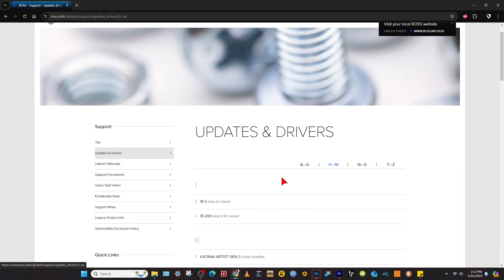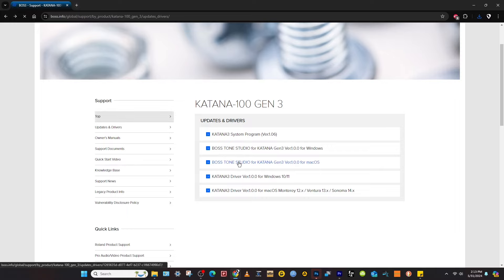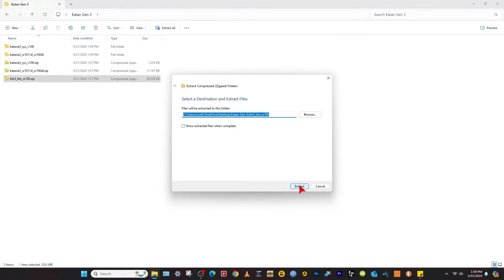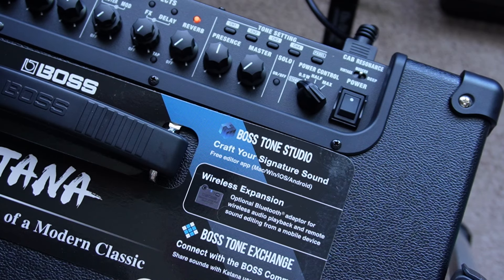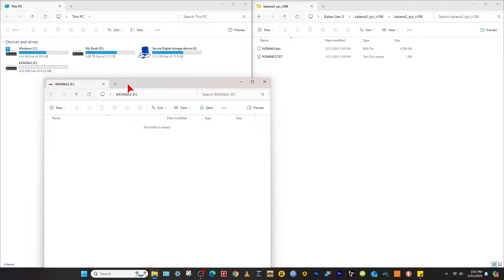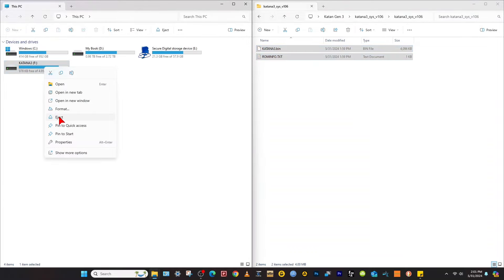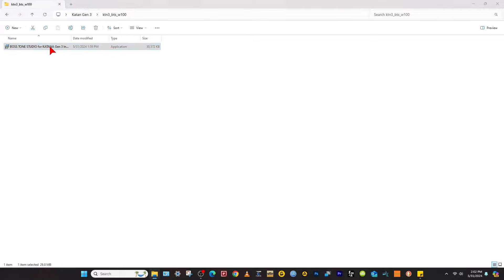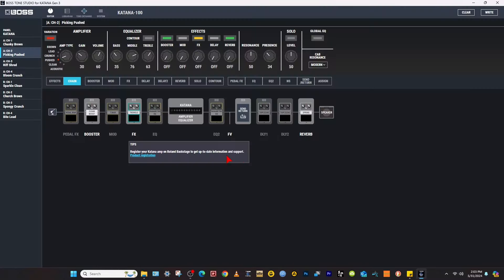How To Update Your Boss Katana Gen 3 **CHECK PINNED COMMENT**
How to Update Your Boss Katana Gen 3

0:00 - Intro
0:43 - Downloading the files
1:12 - Extracting the files
1:56 - Checking your current system software
2:17 - Updating in USB mode
3:21 - Running the update
3:53 - Installing Boss Tone Studio